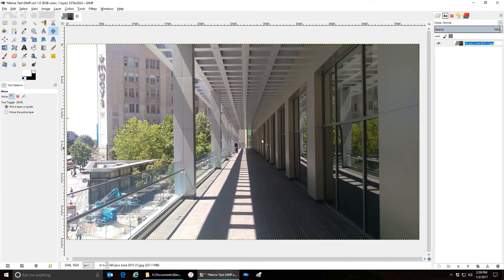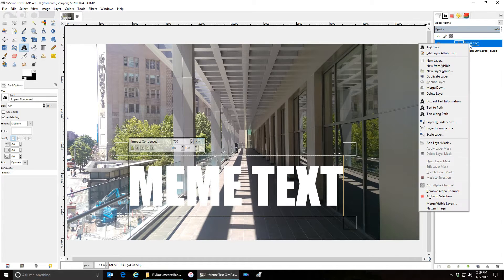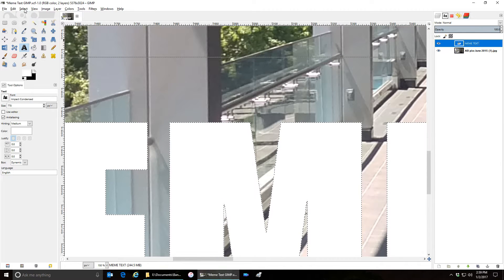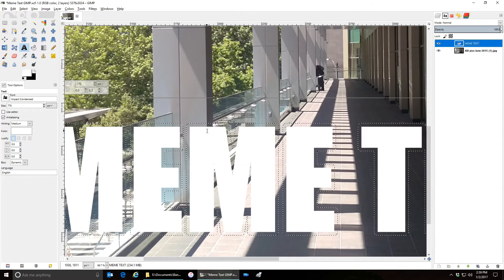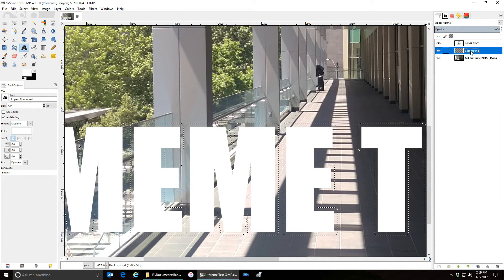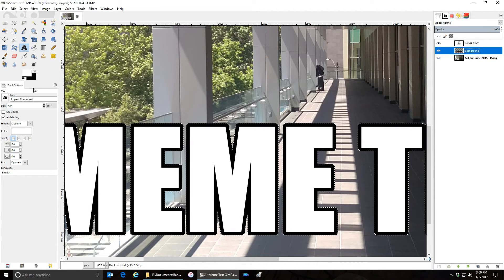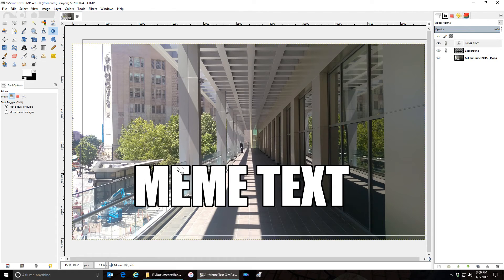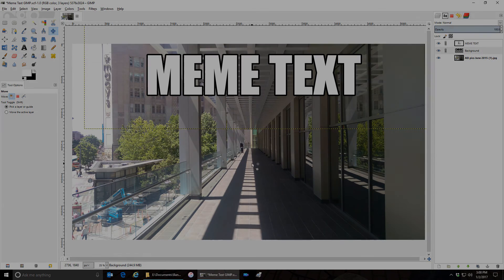GIMP Meme Text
How to make Meme Text with GIMP.  White text with a black border.  (You can choose any colors or font you'd like of course.)